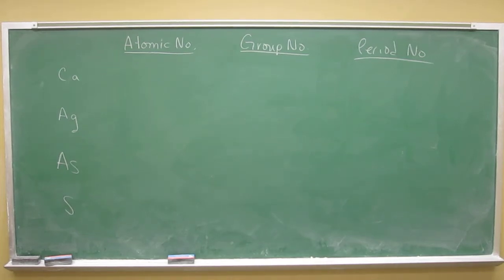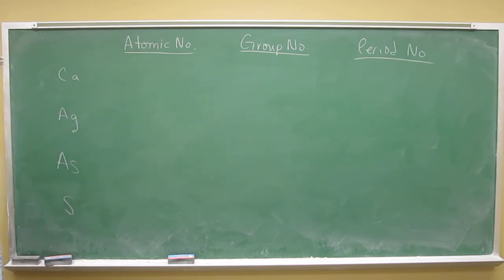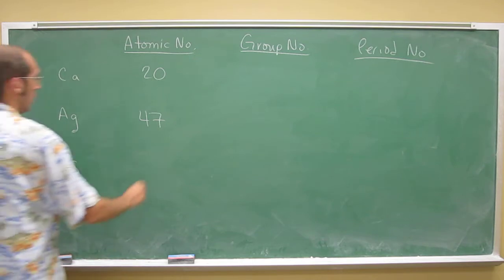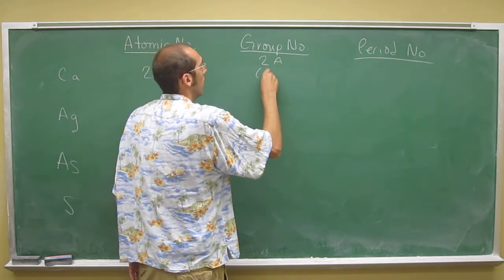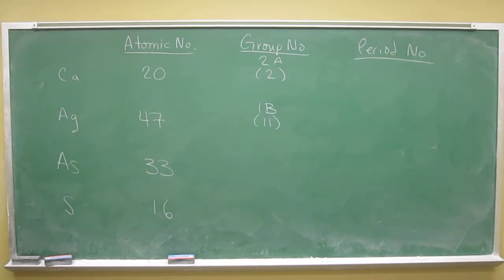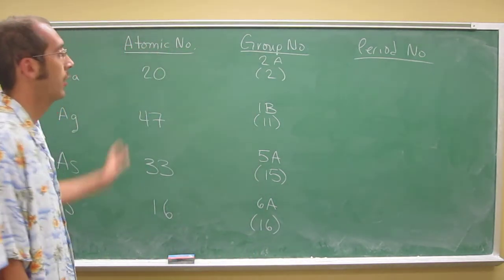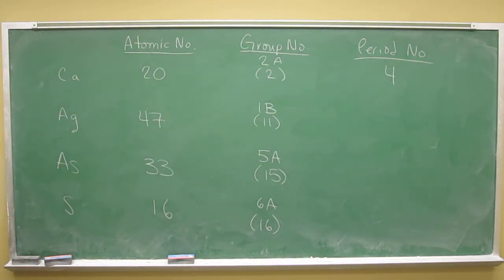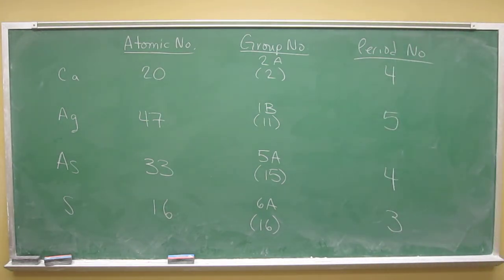Give Atomic, group, and period number 001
Identify the Group and Period of the following elements.

Ca

Ag

As

S